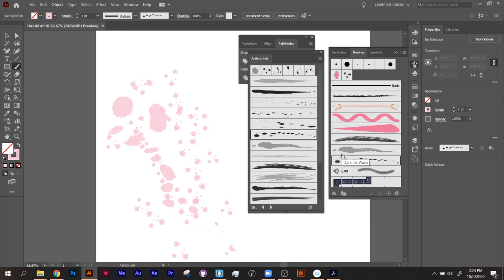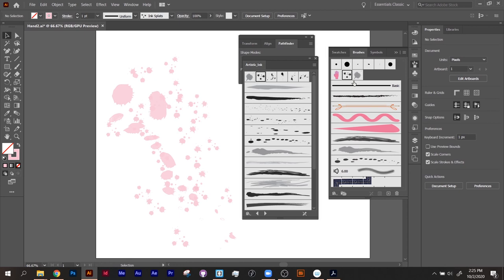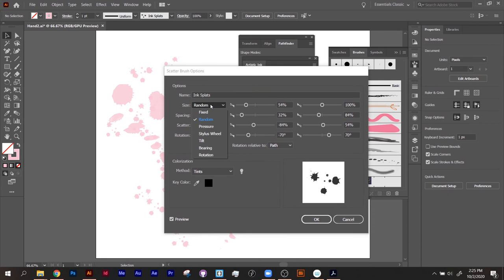Illustrator - Brush Libraries